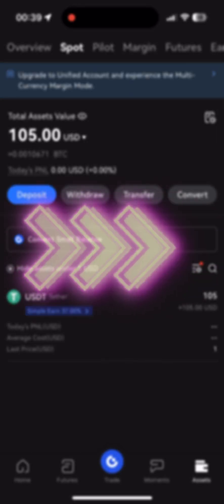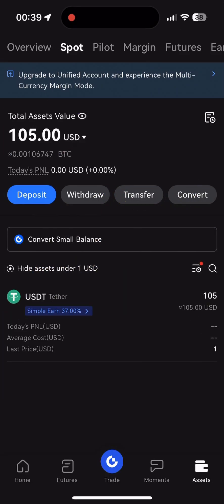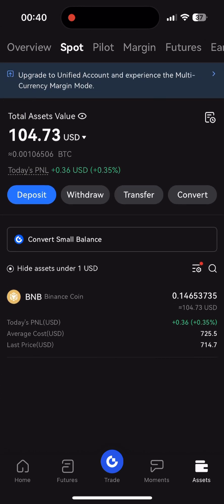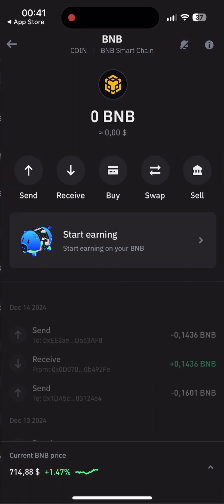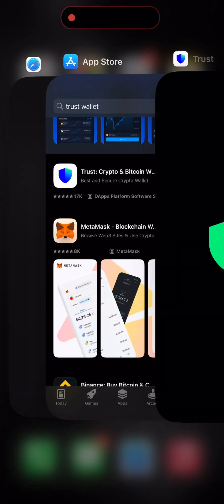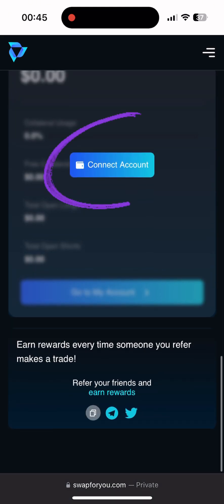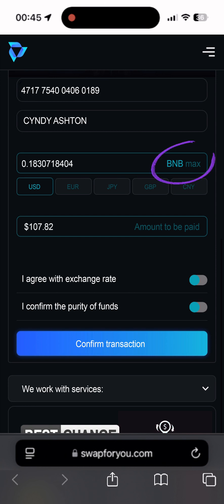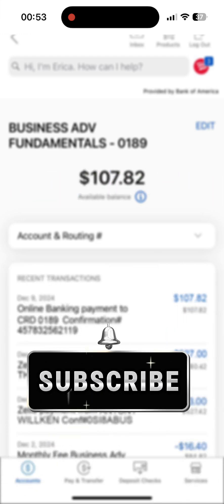How To Withdraw From Gate To Bank Account Without Commission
How to withdraw from Gate.io exchange on bank card, crypto or usdt without any commission in 2025